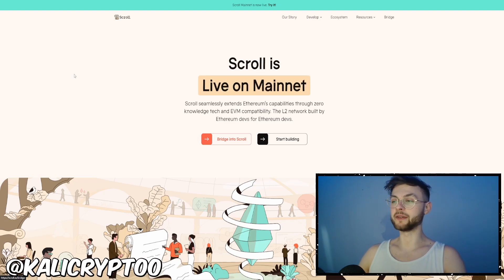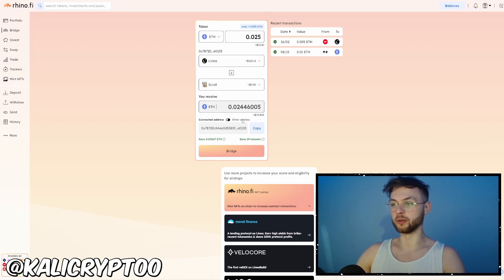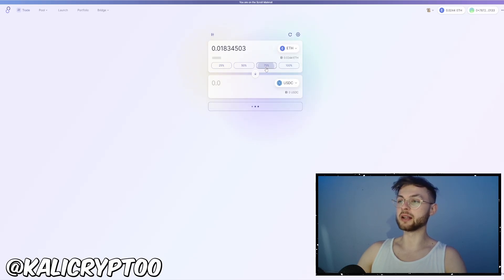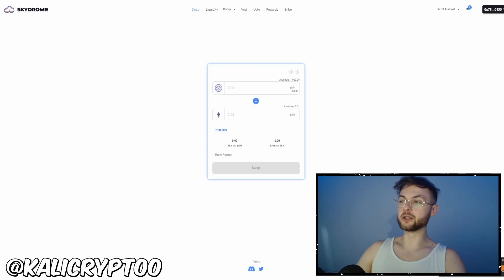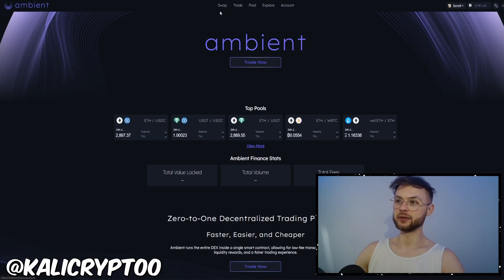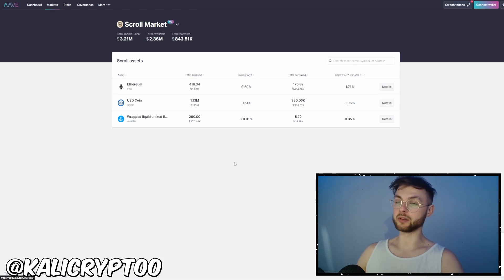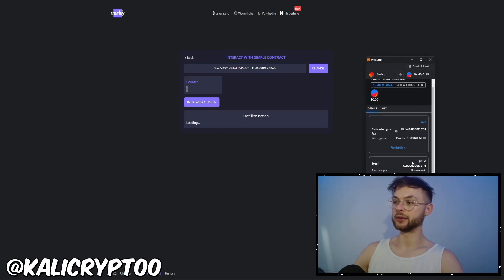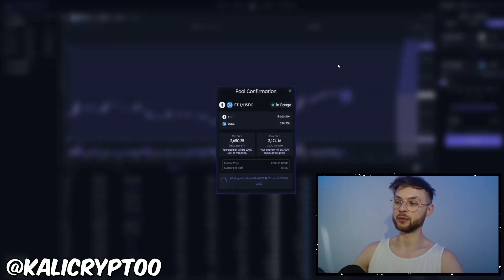ULTIMATE Scroll Tutorial (Step by step guide)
In this video, I will show you how you can qualify and be eligible for Scroll airdrop.